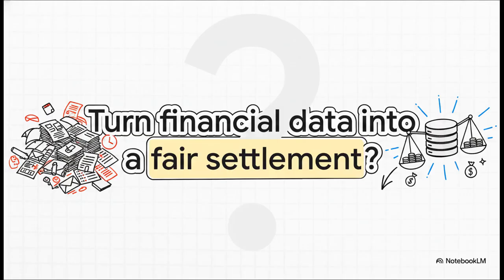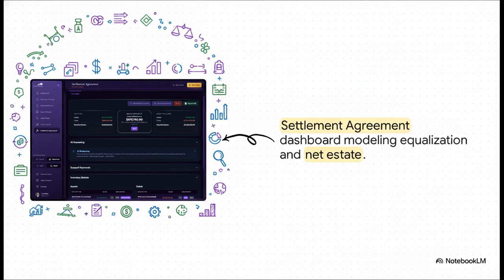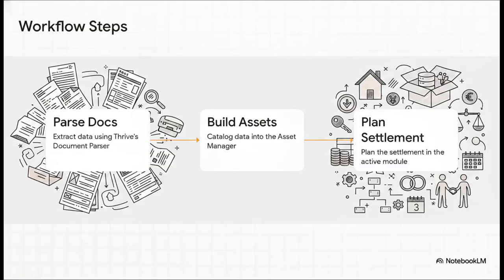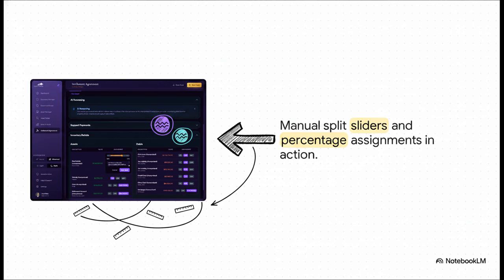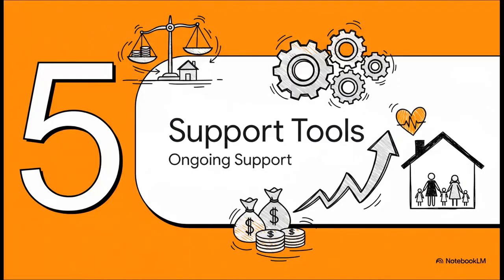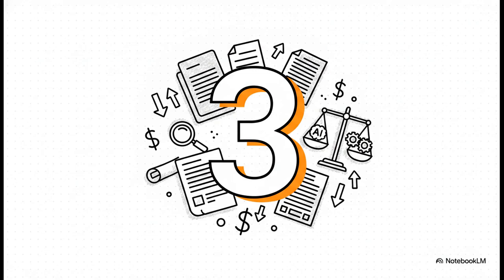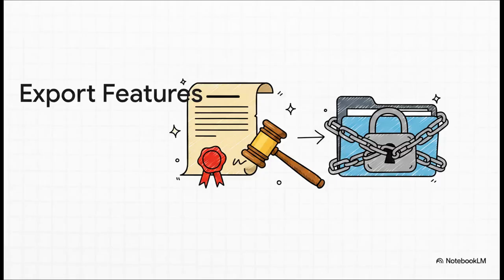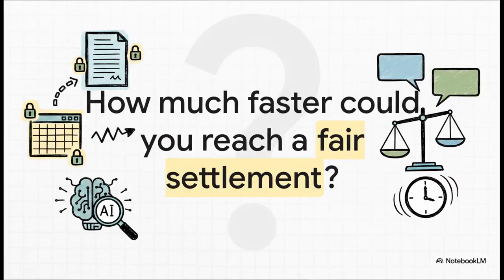Thrive Financial Settlement Negotiator | AI Divorce Settlement & Fairness Analysis Tool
Negotiate smarter with the Thrive Financial Settlement Negotiator — the AI‑powered engine that builds fair, data‑driven settlement proposals directly from your asset registry.

This video shows how Thrive Financial helps attorneys and clients evaluate offers for fairness, generate polished PDF proposals, and secure tamper‑evident documentation for every negotiation.

Built for divorce professionals, forensic accountants, and self‑represented parties, the Settlement Negotiator transforms complex financial data into clear, equitable outcomes.

🔍 Highlights:
  - AI‑generated settlement proposals from verified asset data
  - Fairness scoring and counteroffer evaluation
  - Integrated Asset Manager for real estate, vehicles, investments, and debts
  - Custom‑branded PDF exports (Pro+)
  - SHA‑256 tamper‑evident hash on every export
  - Private, secure, and audit‑ready

📈 Follow Thrive Financial:
LinkedIn · X (Twitter) · YouTube · ThriveFinancial.app